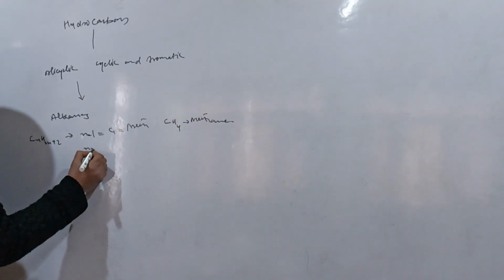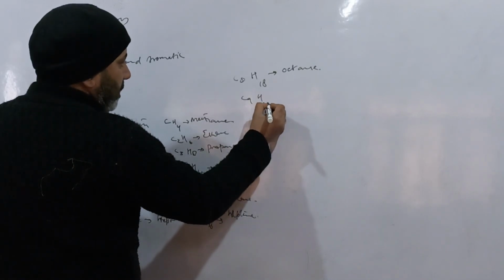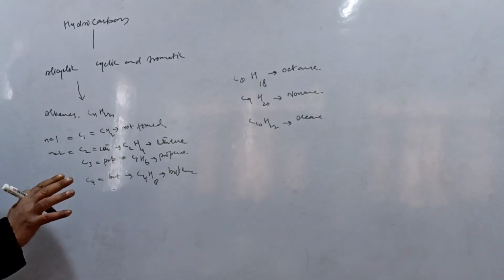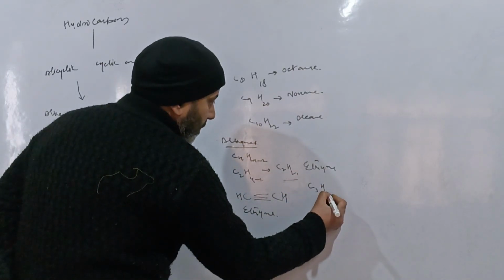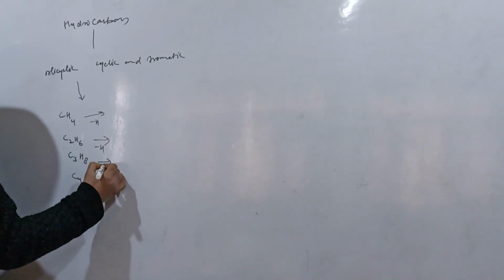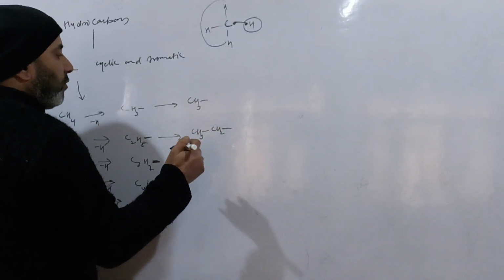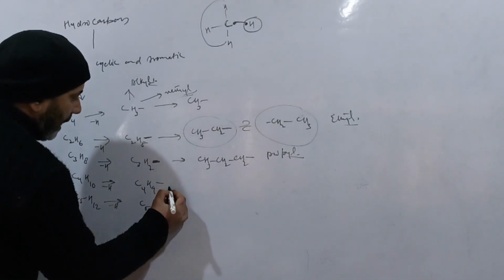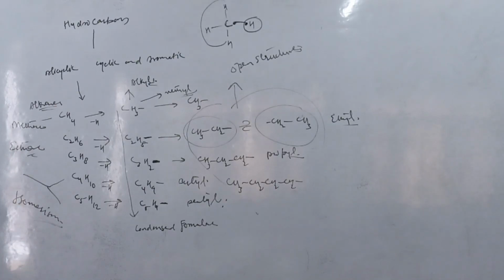5 January 2024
Hydrocarbons
Alkanes Alkenes Alkynes continued lecture 1b.